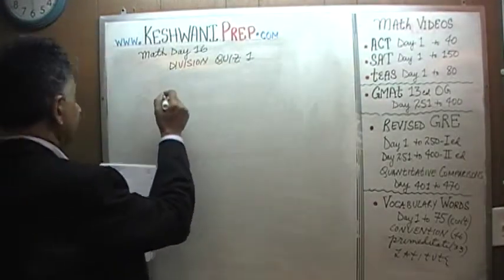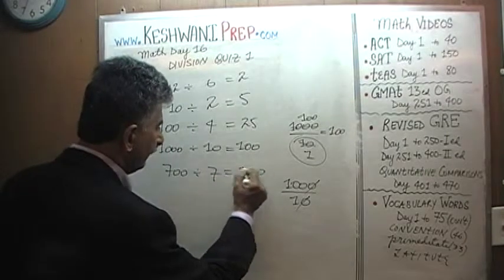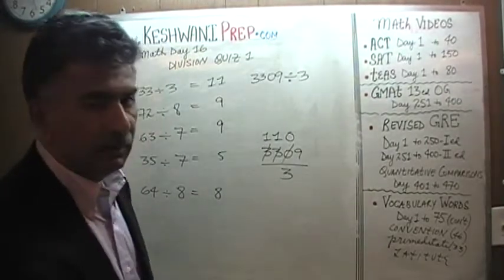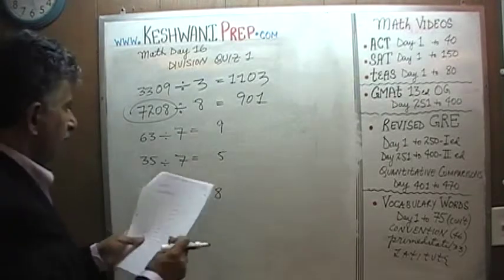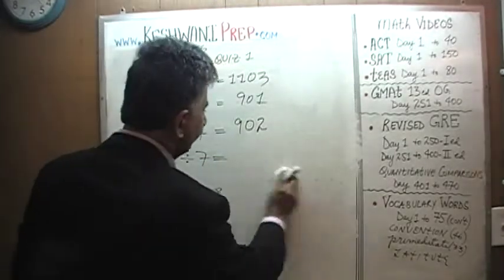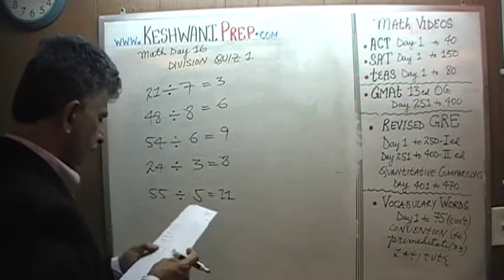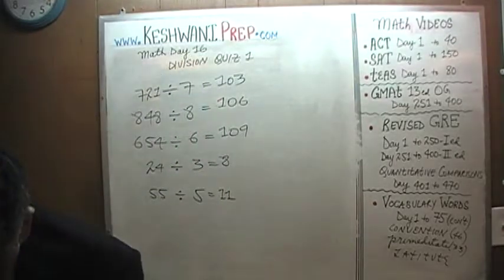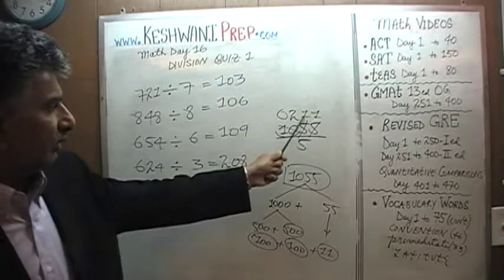Division Quiz 1/5, Day 16, Basic Math for GRE, GMAT, TEAS, SAT, ACT Online Prep Tutor